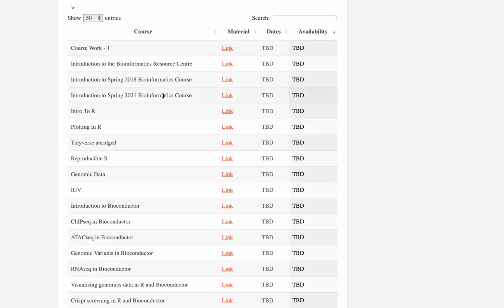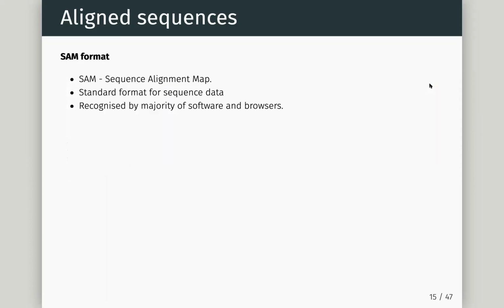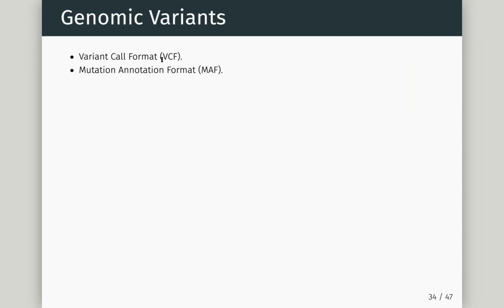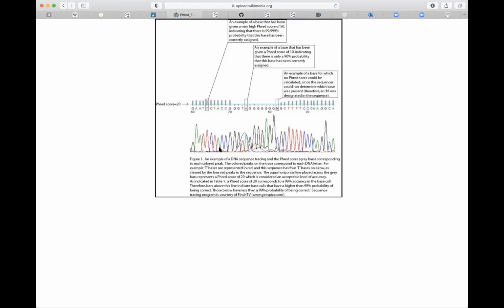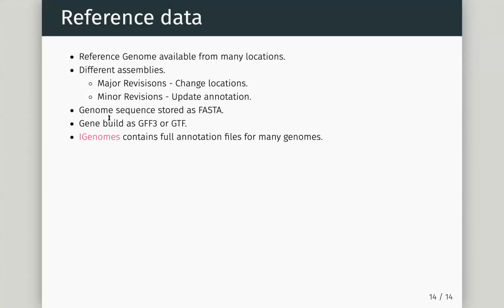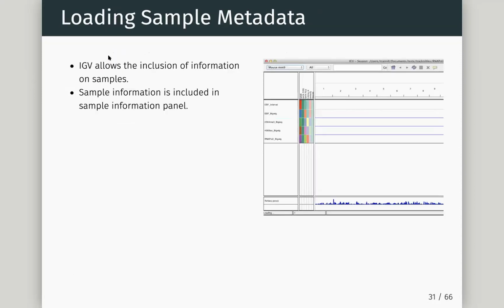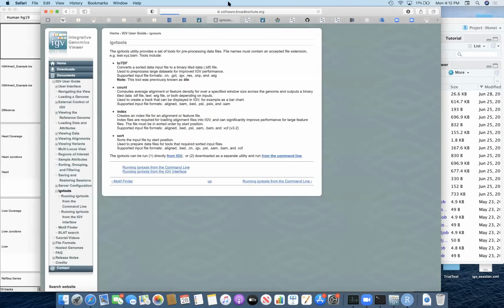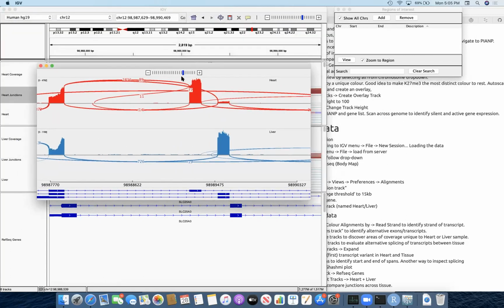Genomic Files Formats and IGV